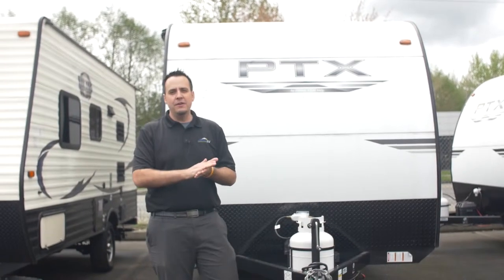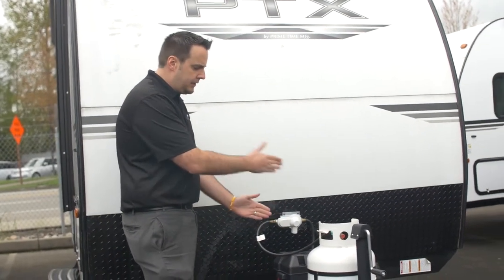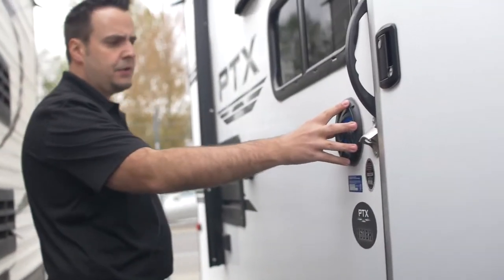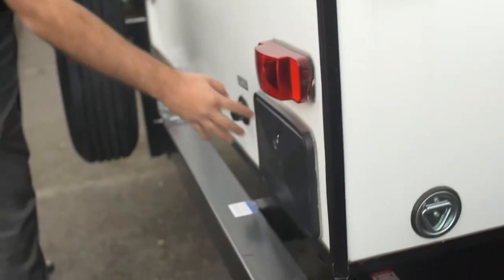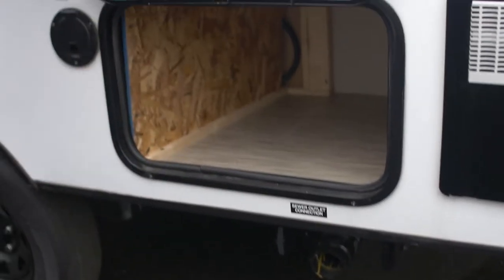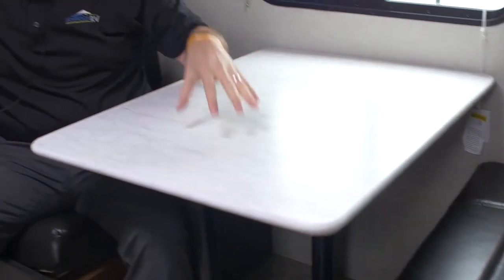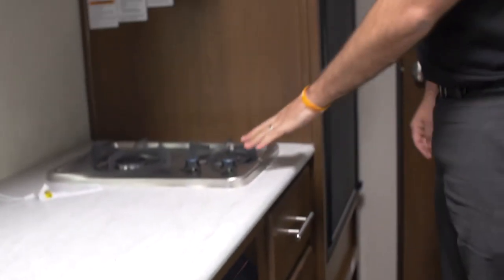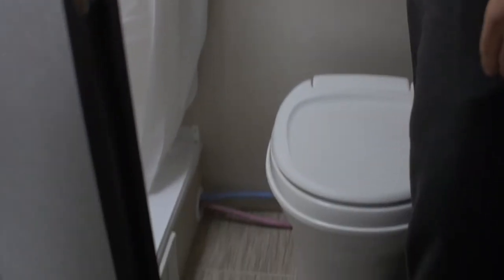2019 Primetime PTX 160B (12692)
4105 Pacific Highway East
Fife, WA 98424